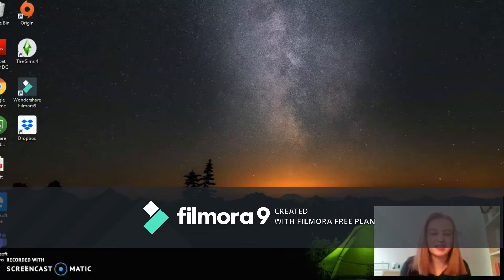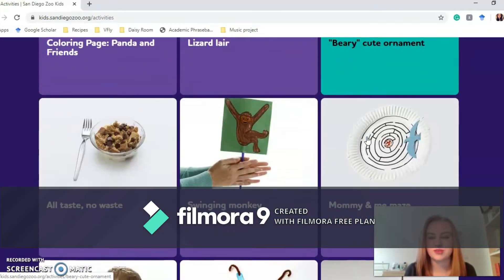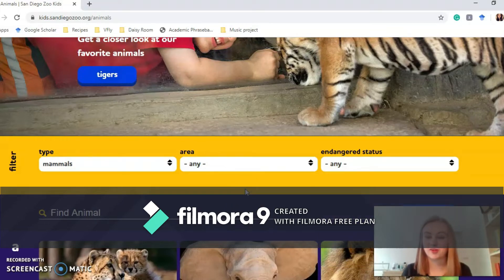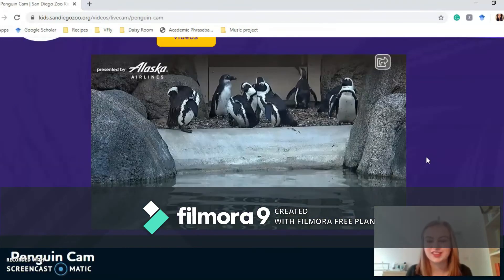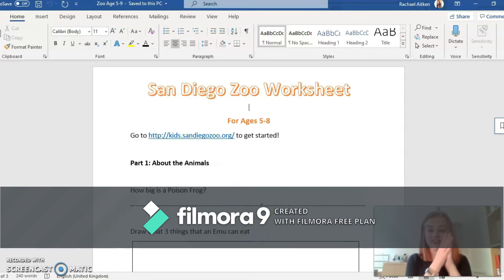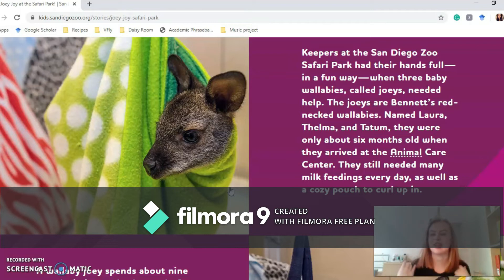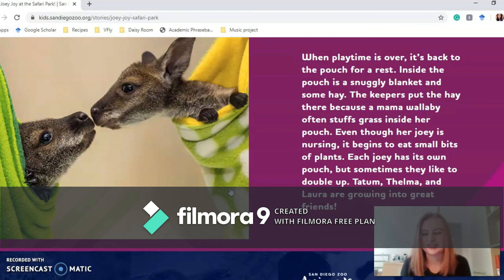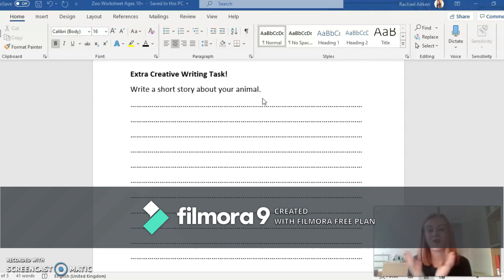How to Use the San Diego Zoo Website and Activity Sheets - A Video by Nanoo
Hi all and welcome to another video by Nanoo. Today, I walk you through how to use the San Diego Zoo website, which is a fun and educational website for children to find out all about different animals. I have created two activity sheets for children to complete while using the website, which can be found below. Please share anything you make with me on Facebook . If you would like to see more of these videos let me know on Facebook which website you would like me to walk through next!